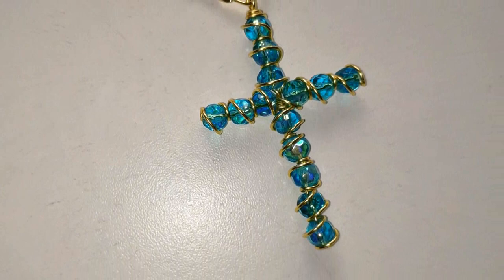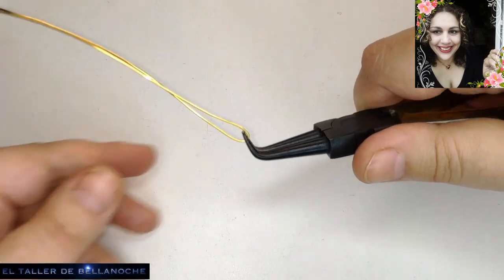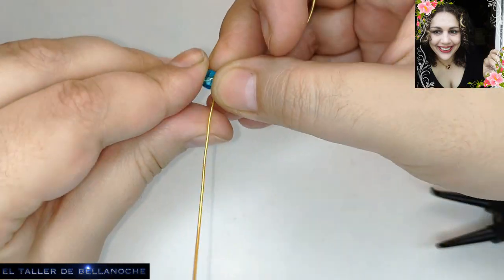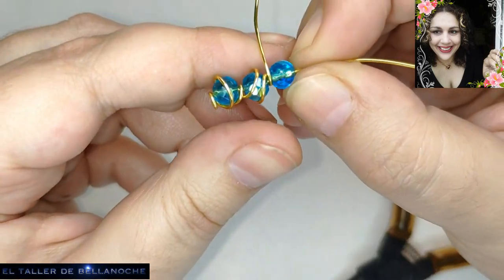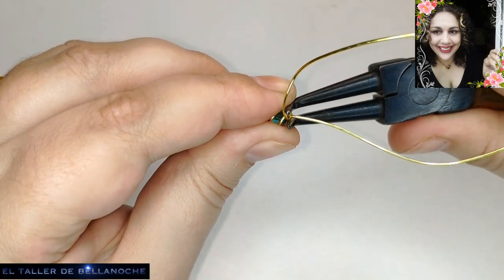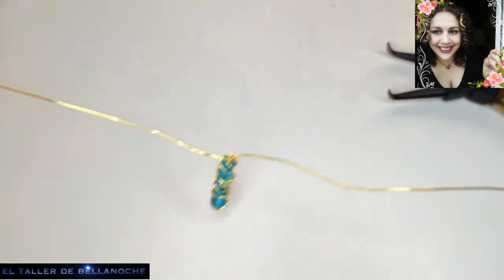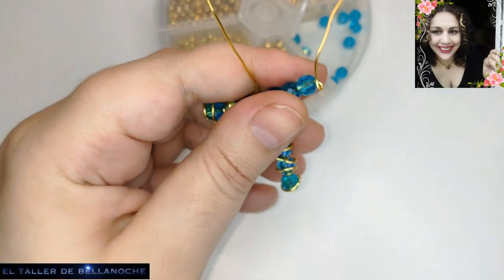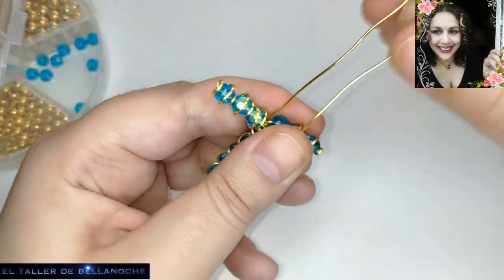TUTORIAL CRUZ DE ALAMBRE FÁCIL CON ABALORIOS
Hola amigas y amigos,muchas gracias por vuestra visita,muchas personas me habeis pedido que os enseñe algun otro modelo de cruz para poder realizar,hoy es el dia y os mostrare como hacerla con alambre y abalorios,espero que os guste,saludos y mucha salud para todos.
MATERIALES:

Alambre de cobre doraro de 0.8mm de diámetro(70cm)

14 abalorios facetados de 6mm de diámetro y

un cordón una cadena.
Hello friends, thank you very much for your visit, many people have asked me to show you some other model of a cross to be able to make, today is the day and I will show you how to make it with wire and beads, I hope you like it, greetings and much health for all.
MATERIALS:

0.8mm diameter (70cm) golden copper wire

14 faceted beads of 6mm in diameter and

a cord a chain.